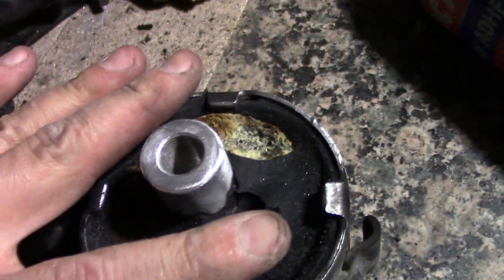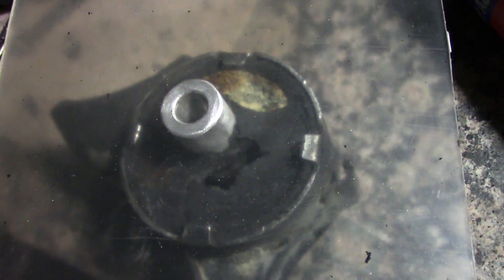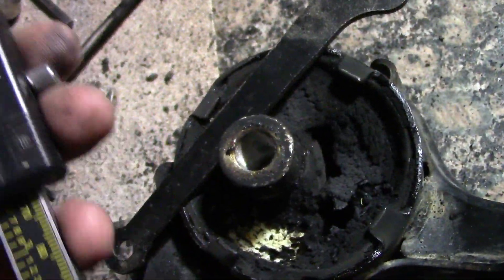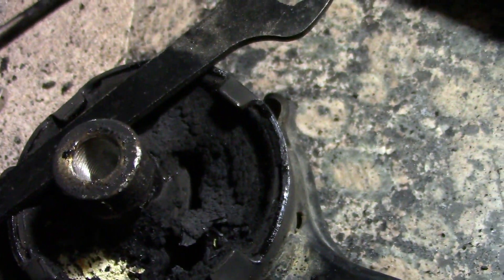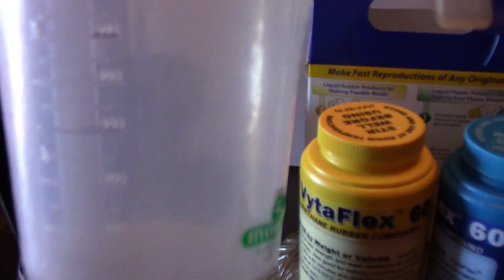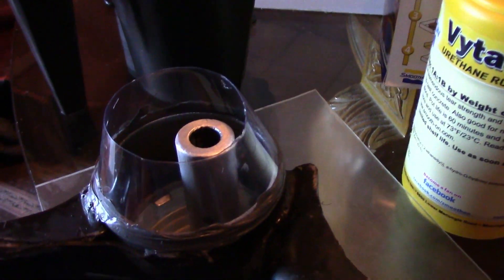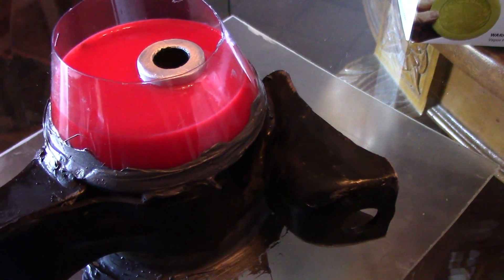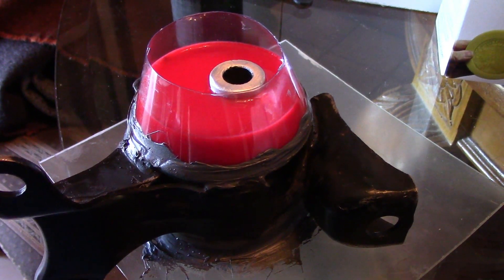DIY professional polyurethane engine mounts K series!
How to make professional polyurethane motor mounts the correct way!
Release agent: Turtle Wax
Mold: 1 Liter bottle of sparkling Crystal Geyser
Polyurethane: Vytaflex 60
Dye: Alumilite colorant